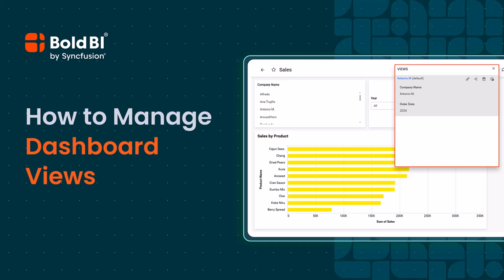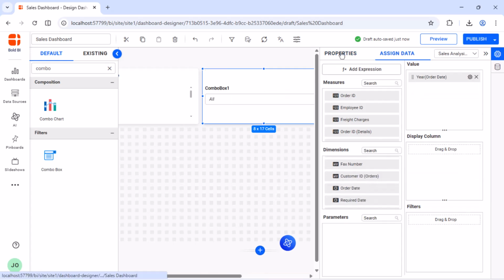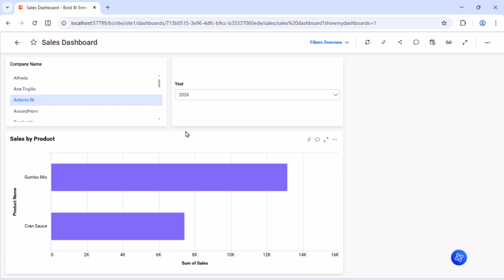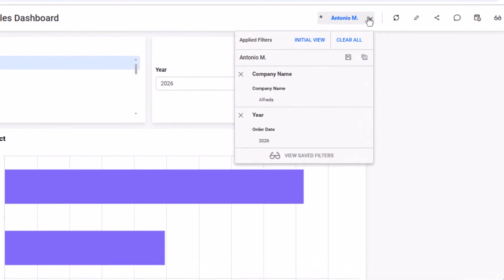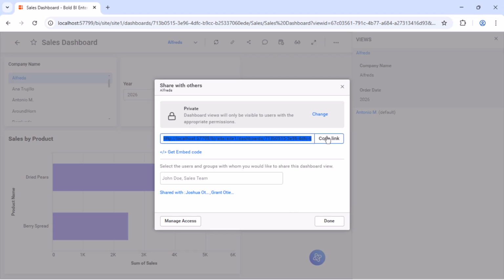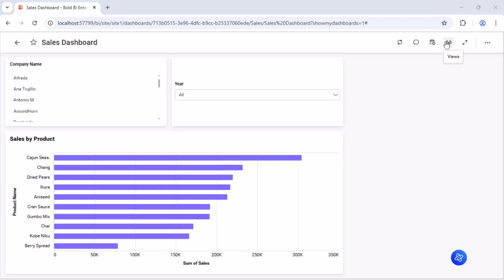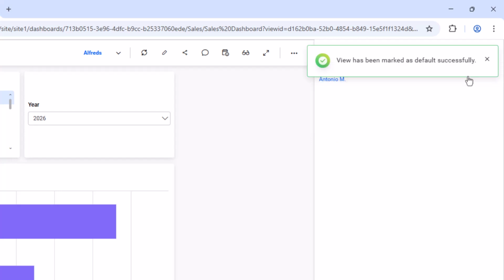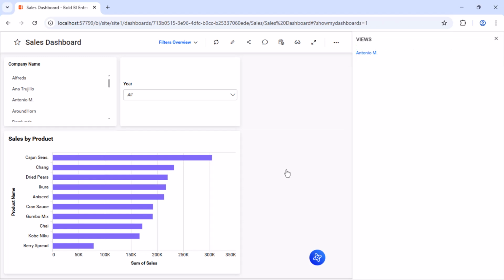Bold BI Tutorial: How to Share and Manage Dashboard Views.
Learn how to manage dashboard views in Bold BI to deliver the visualizations your team needs to make smarter, data-informed decisions.

Bookmarks
[00:00] Introduction
[00:32] Creating a dashboard
[01:52] Configuring a filter
[02:03] Publishing the dashboard
[02:09] Enabling views
[02:33] Managing views in the dashboard